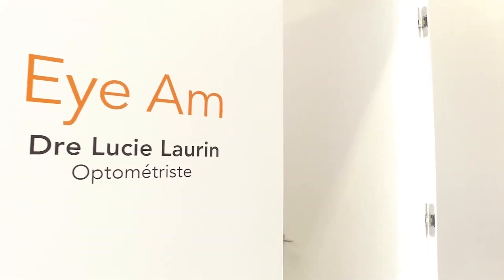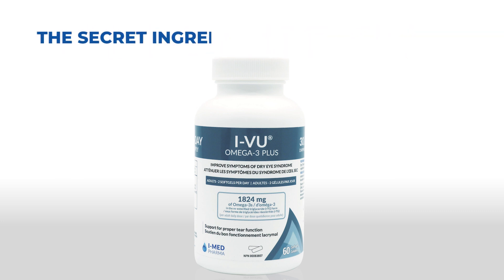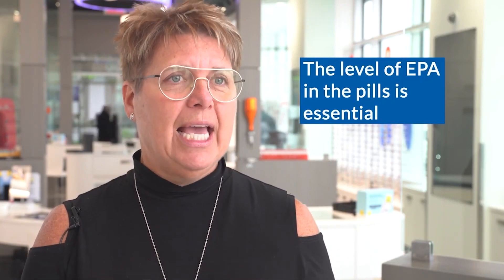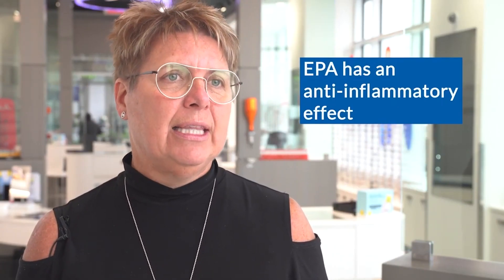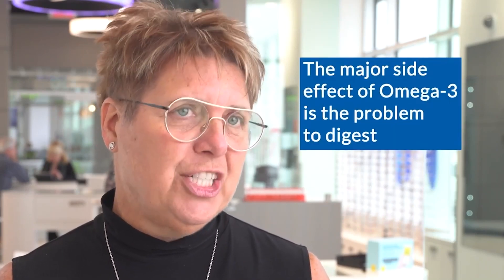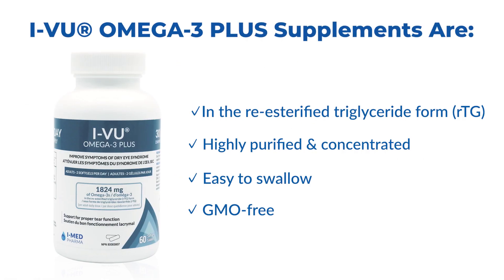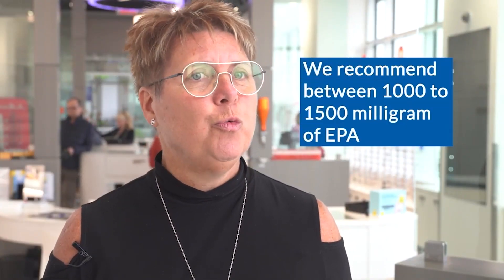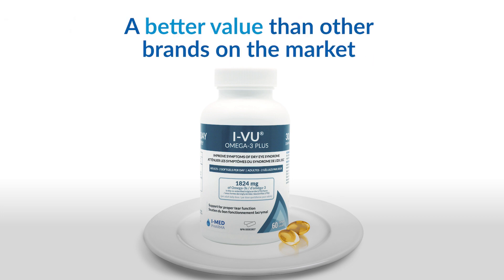I-VU® OMEGA-3 PLUS: Minimal amount of Capsules to get the Daily Recommended Dose of Omega-3's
Optometrist Dr. Lucie Laurin, from the clinic Eye AM in Quebec City, discusses the benefits of adding omega-3 fatty acid nutritional supplements to your dry eye management plan.

Our I-VU® OMEGA-3 PLUS requires only 2 capsules to provide the recommended daily dose of omega-3’s. Other brands on the market require your patients to take 3. Why take more when you don’t need to? Our 30 day supply of omega-3s for dry eyes is a better value than other brands on the market when you compare days of supply.

Have your patients try our 30-day supply of omega-3s, currently on promotion!

For more information on our highly purified and concentrated omega-3 nutritional supplements, formulated in the easier to absorb re-esterified triglyceride form (rTG),

To view our complete range of ocular surface disorder products,